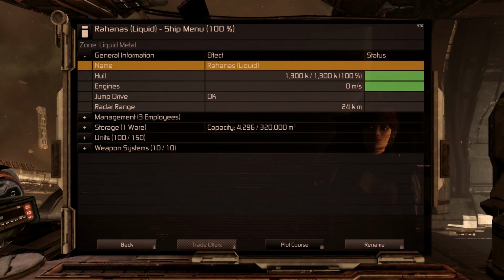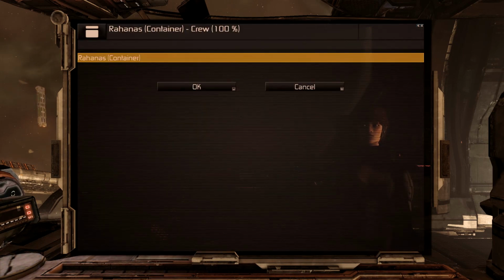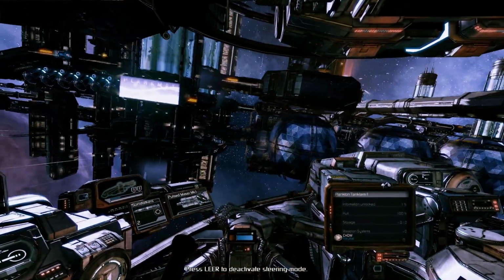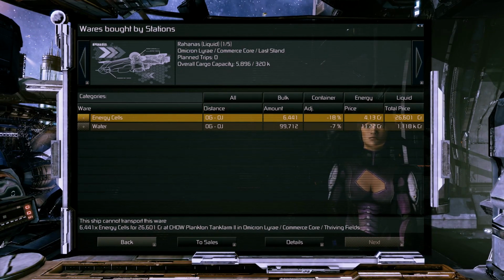X Rebirth - Patch 1.25 New features explained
Quick overview of some of the new features of Patch 1.25 for X Rebirth including:
- New target locking
- Improved smalltalk rewards
- Trade Agents
- Logbook